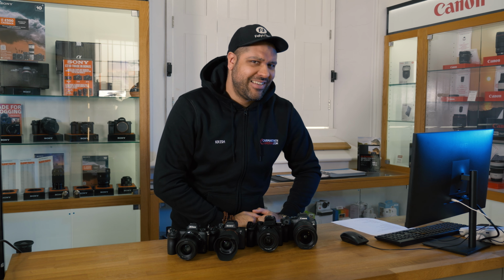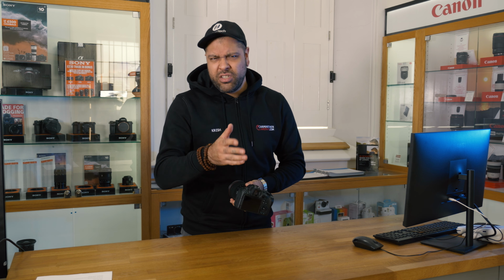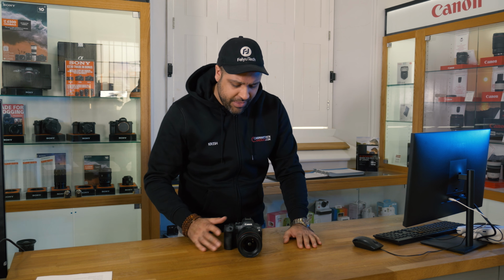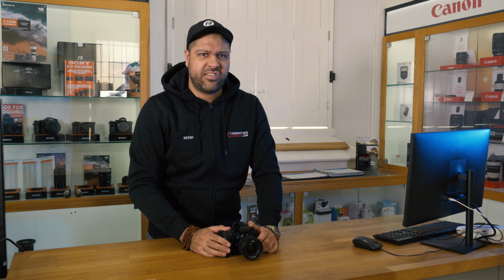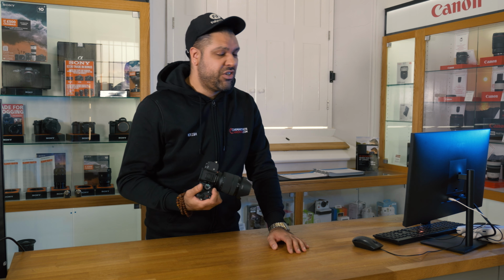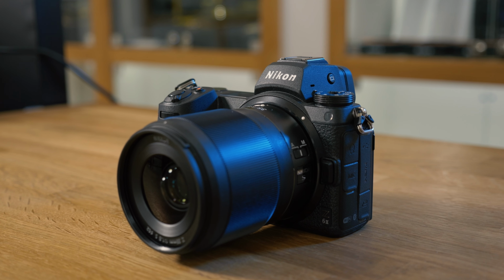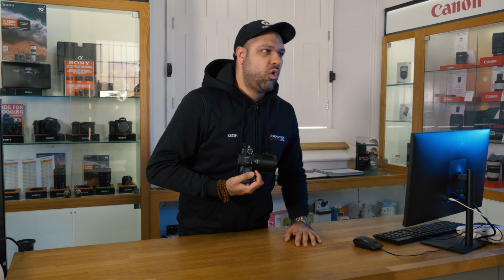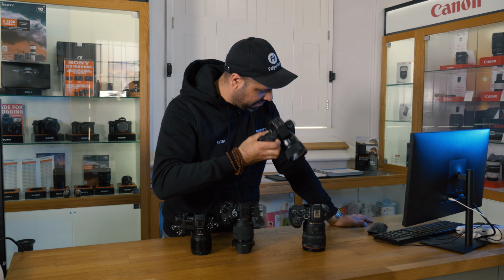Full Frame Face-off: Sub-£2500 Video Showdown! - Canon R6ii, Lumix S5iix, Sony A7IV, Nikon Z6ii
Join Krish from Carmarthen Cameras as he dives deep into the world of full-frame cameras priced at £2500 or under. In this comprehensive comparison, Krish puts four top contenders through their paces, exploring their video features, capabilities, and performance. Whether you're a budding filmmaker, content creator, or photography enthusiast, this video is your ultimate guide to finding the perfect full-frame camera without breaking the bank. Don't miss out on this expert analysis and insightful breakdown! Canon R6ii, Lumix S5iix, Sony A7IV, Nikon Z6ii, which camera system is the best?